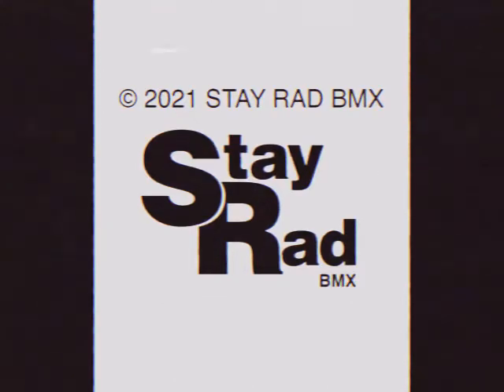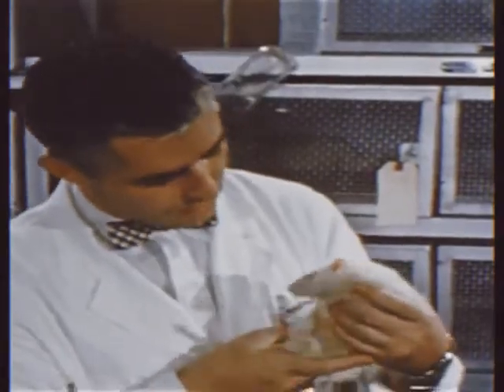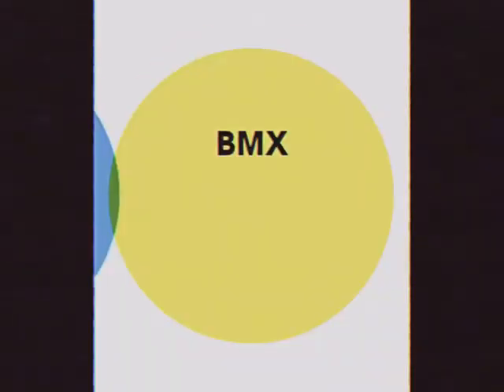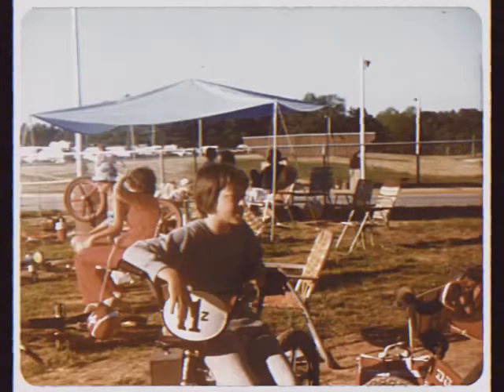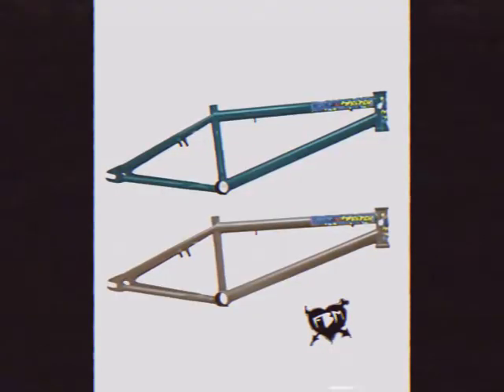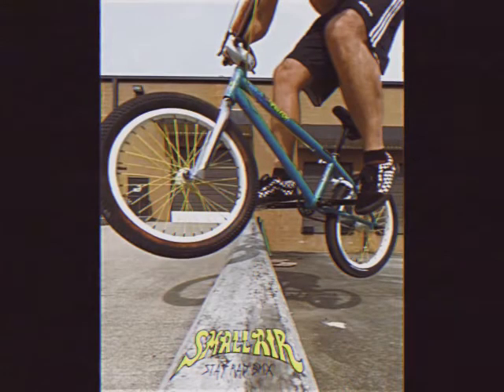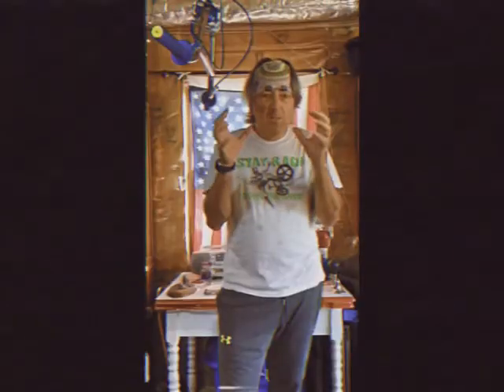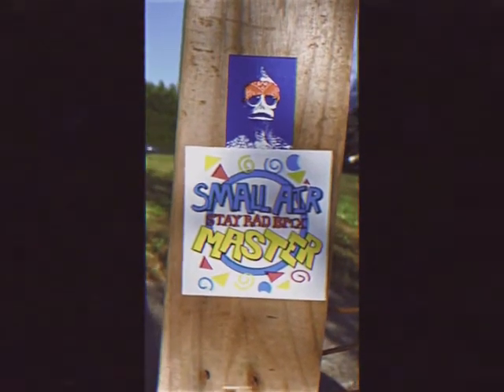STAY RAD BMX New Sticker Research And Development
Short documentary chronicling the research and development of the latest STAY RAD BMX sticker.